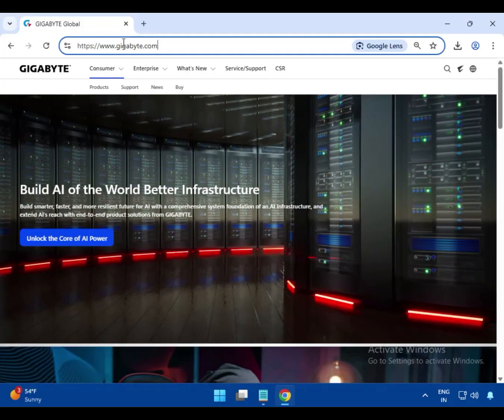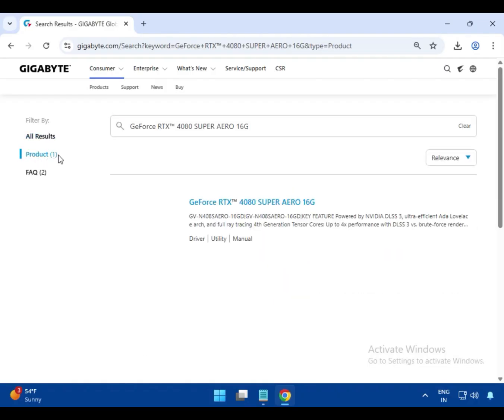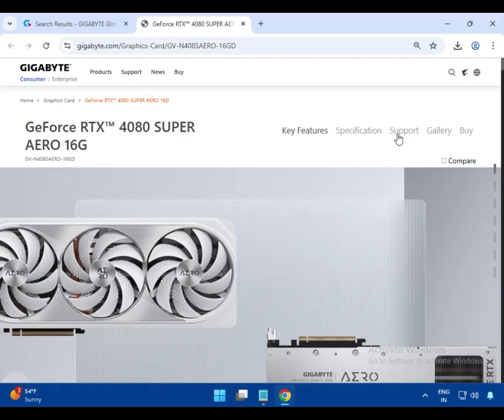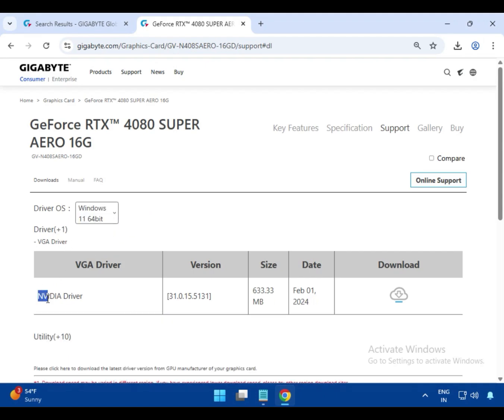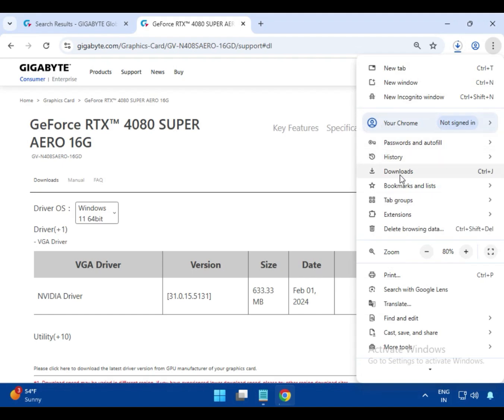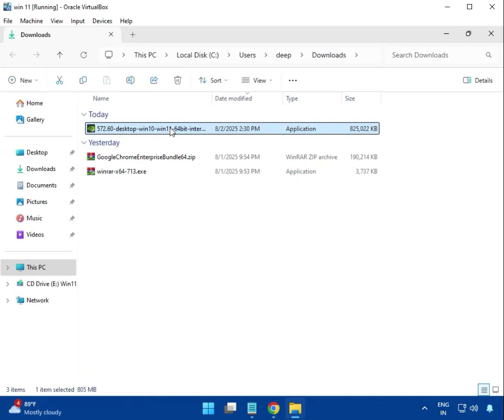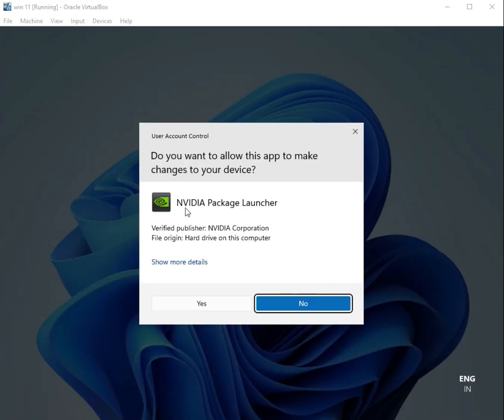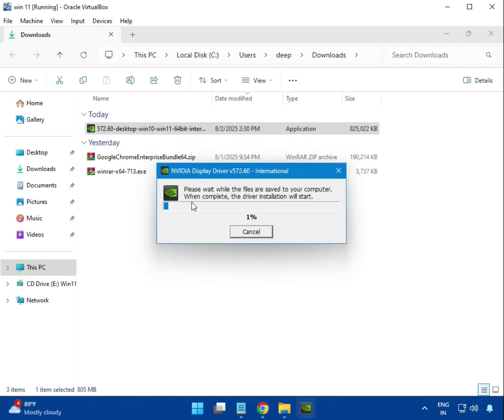Download & Install Gigabyte GeForce RTX 4080 SUPER AERO 16G Driver (Windows 10/11)